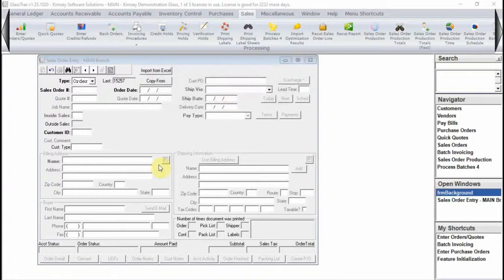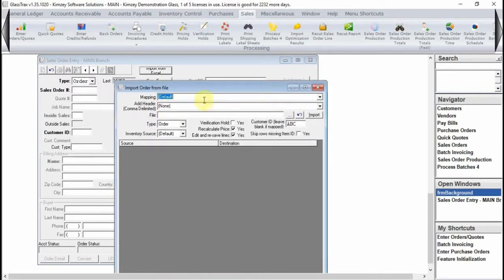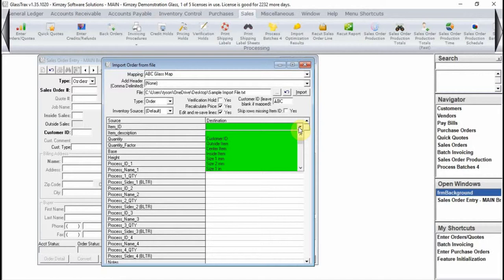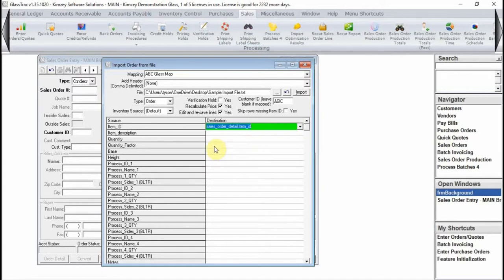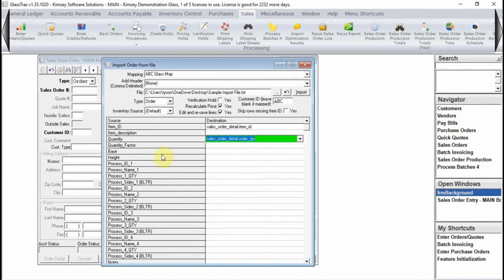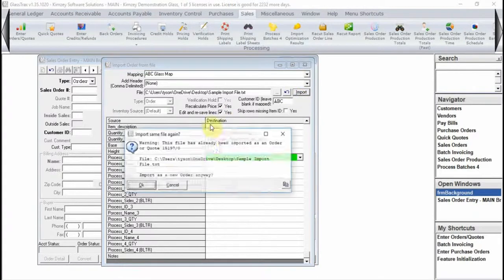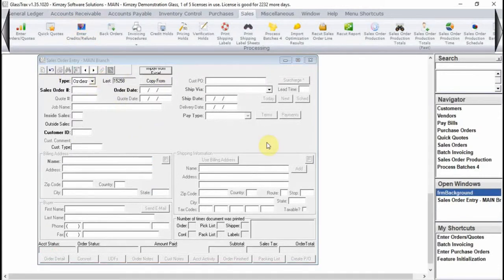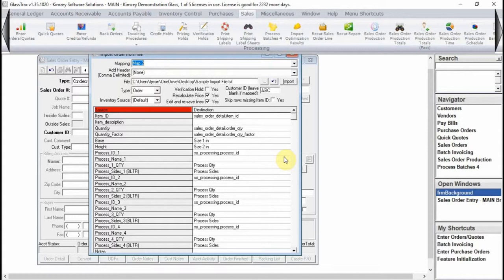GlassTrax - Mapping Import Files